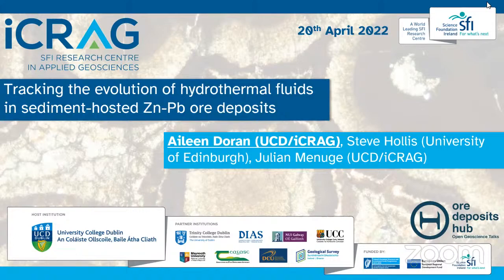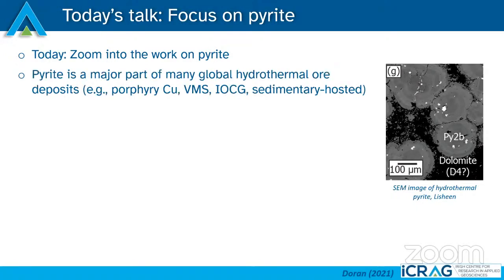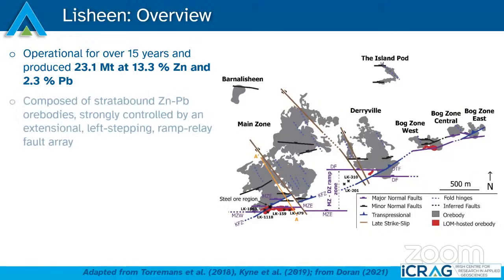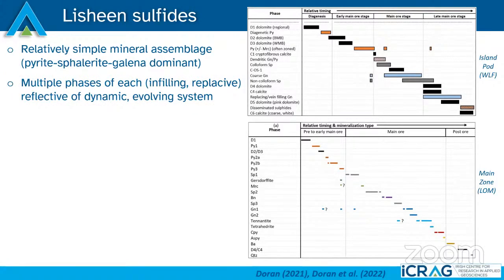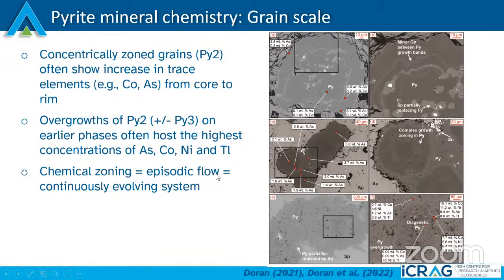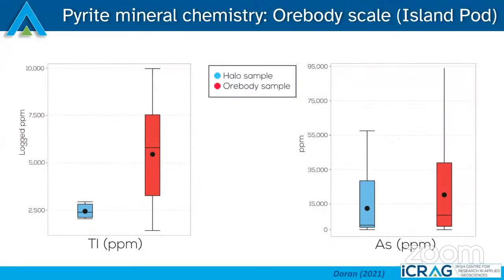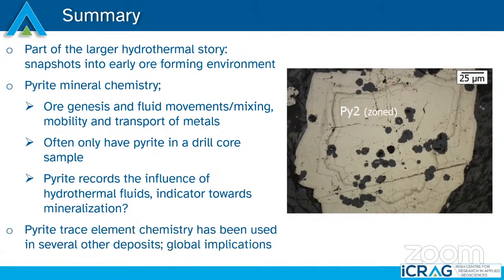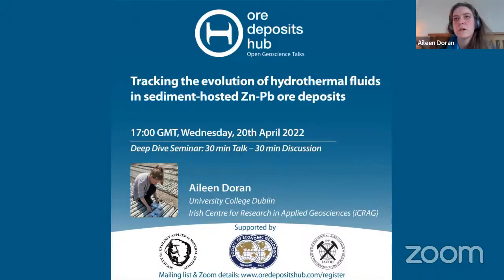ODH 123 - Aileen Doran - The evolution of hydrothermal fluids in sediment-hosted Zn-Pb ore deposits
Tracking the evolution of hydrothermal fluids in sediment-hosted Zn-Pb ore deposits

Speaker: Dr Aileen Doran, University College Dublin, Irish Centre for Research in Applied Geosciences (iCRAG)

20th April, 2022
Hosts: Halleluya Ekandjo, Azam Soltani